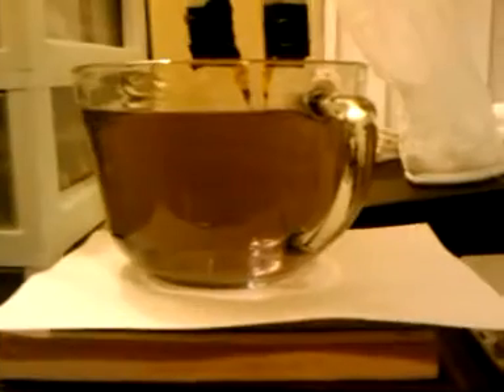colloidal gold generater part1.3gp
colloidal gold generater  and proceses